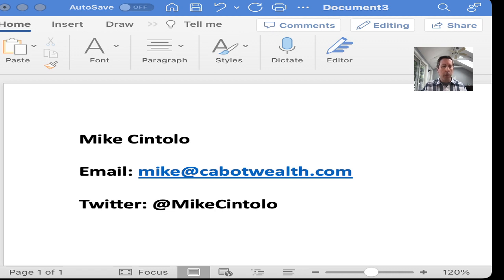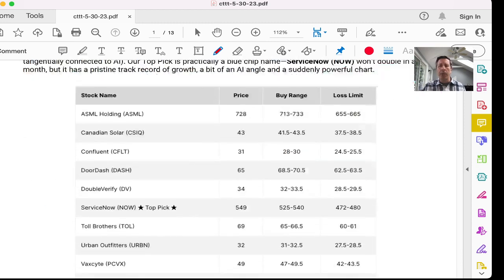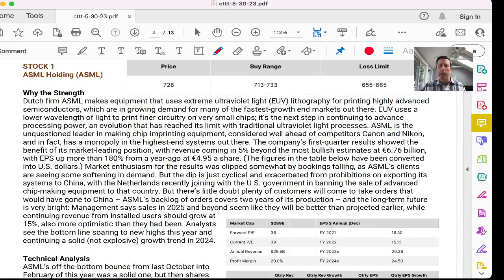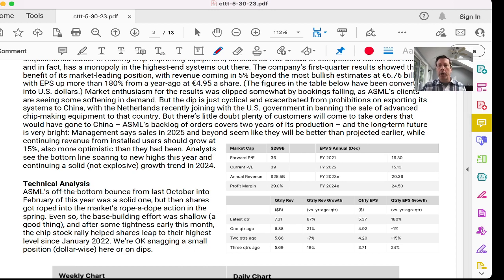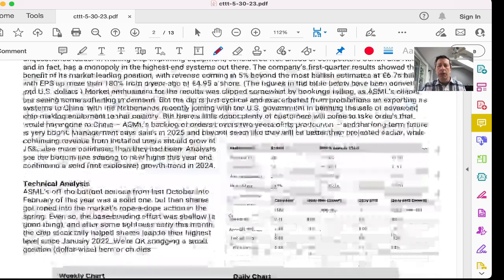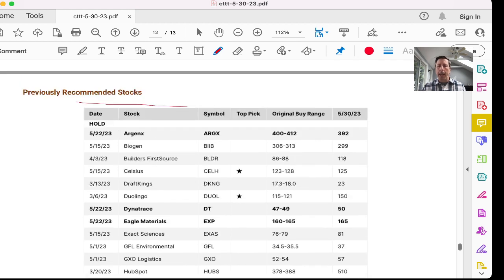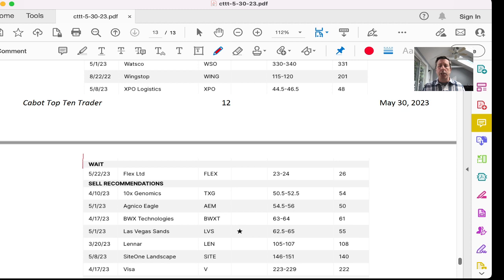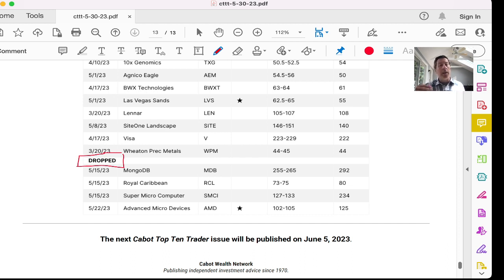Cabot Top Ten Trader Quick Start Guide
A guide to Cabot Top Ten Trader by Mike Cintolo, Chief Analyst, Cabot Growth Investor and Cabot Top Ten Trader